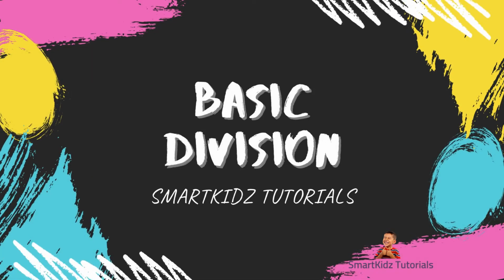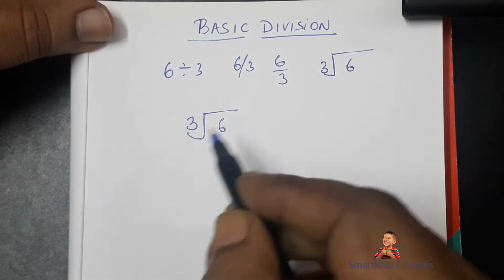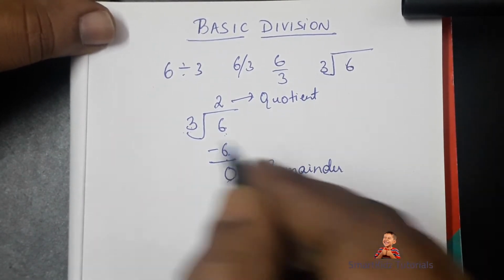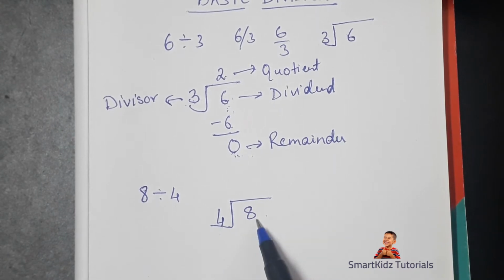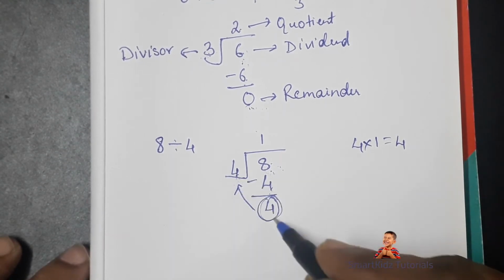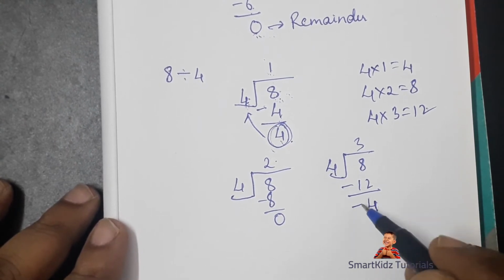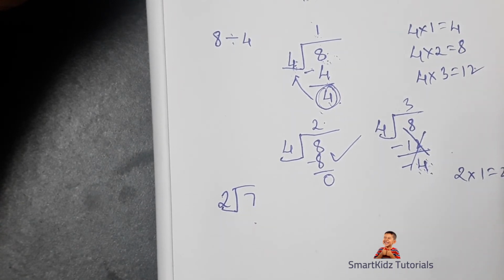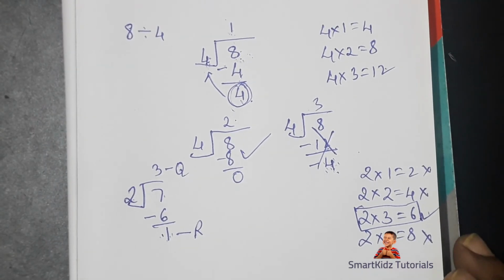How to do Simple Division | Maths Basics | SmartKidz Tutorials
Basic Division | Maths Basics | SmartKidz Tutorials